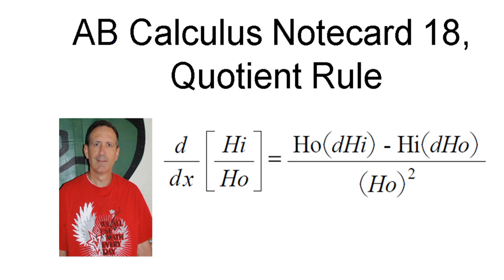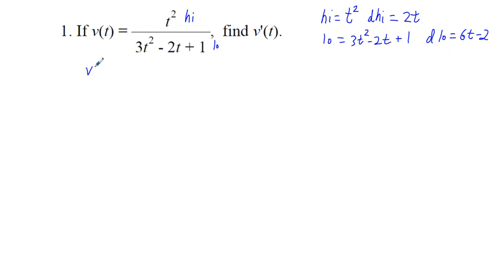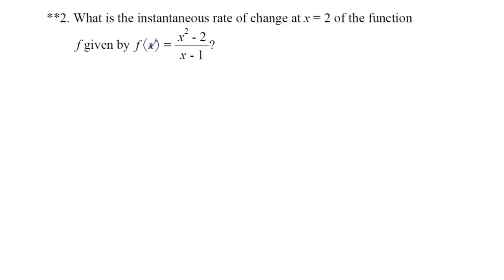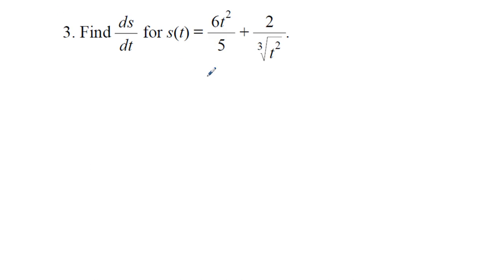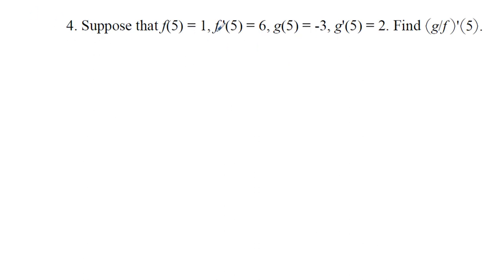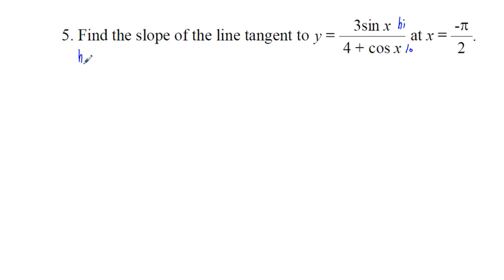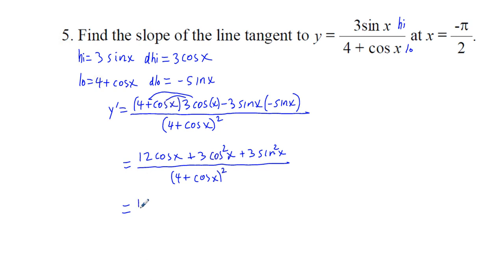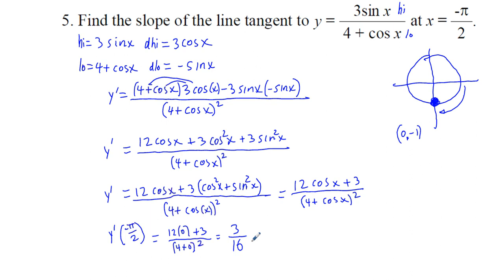AB Calculus Notecard 18, Quotient Rule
This lesson shows how to use the quotient rule to find the derivative of a function.  There are some problems showing applications of the quotient rule.  There is a quotient rule song included to help remember the rule.